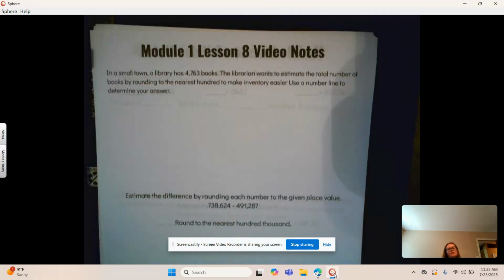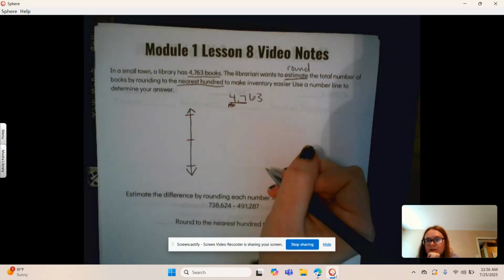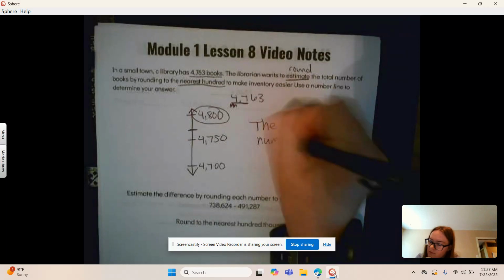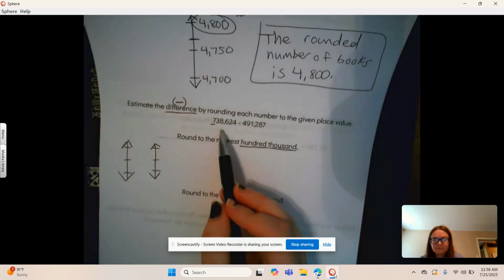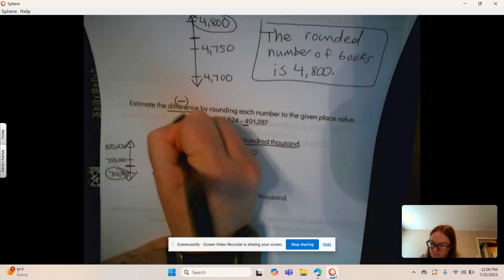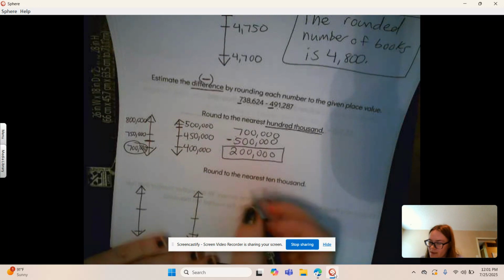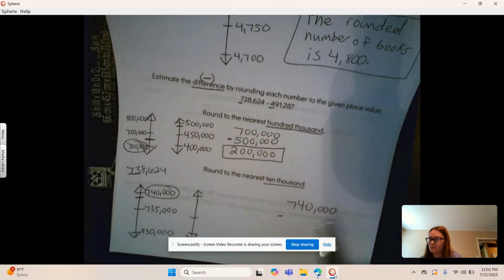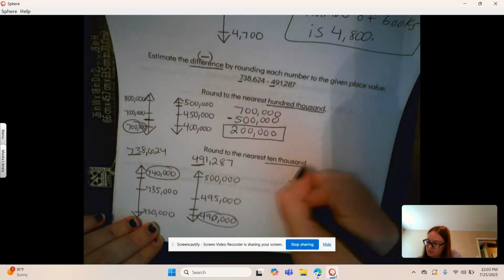Module 1 Lesson 8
This video goes over rounding to any place value and word problems that include rounding.